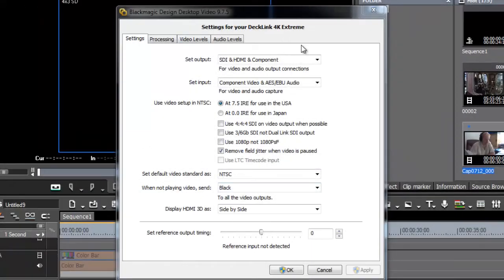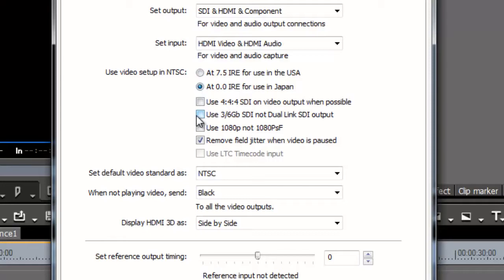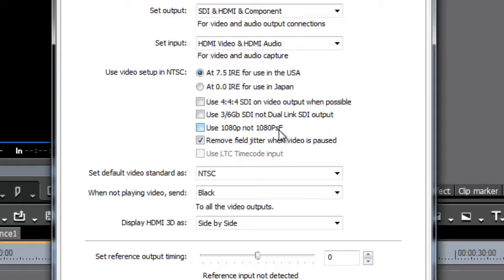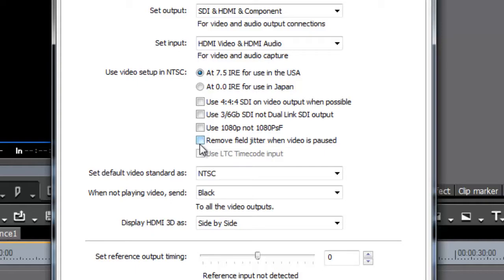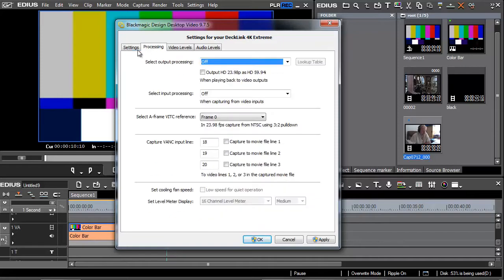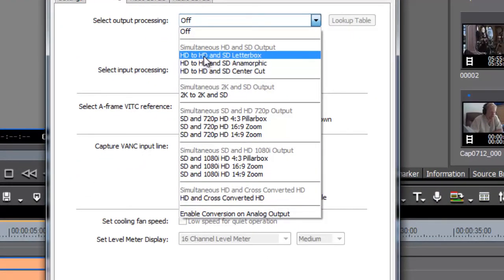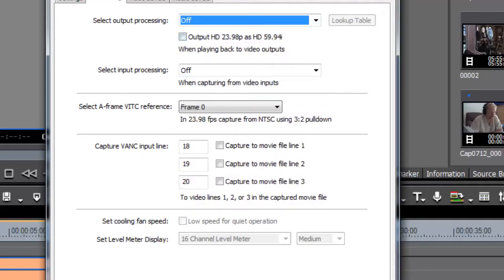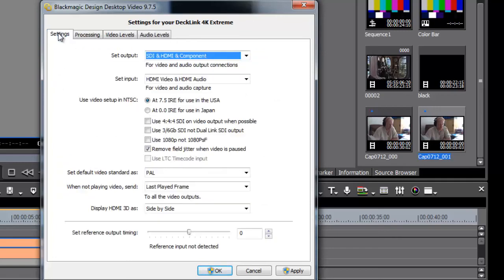EDIUS 7 & Blackmagic part 5: Blackmagic control panel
In this chapter of our Blackmagic/EDIUS 7 video we take another look at some of the other items in the Blackmagic control panel.  You can look at the full list of Blackmagic cards on our